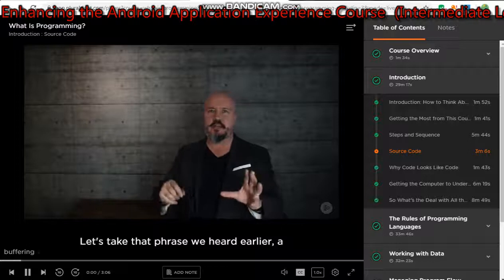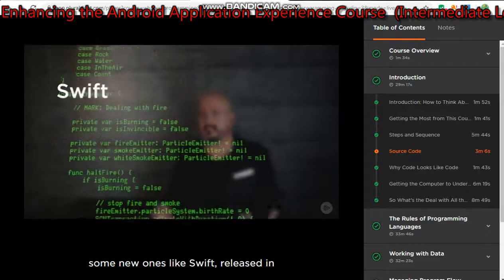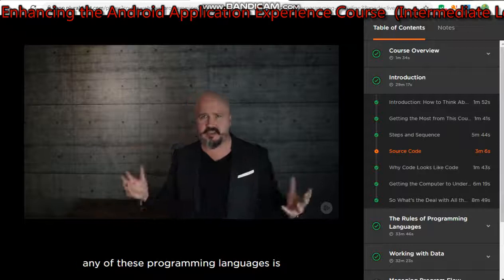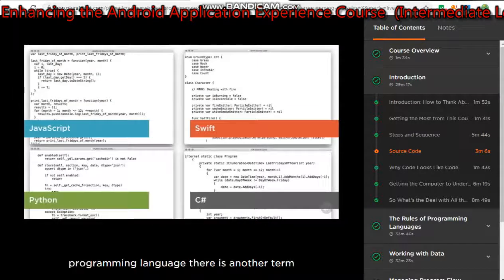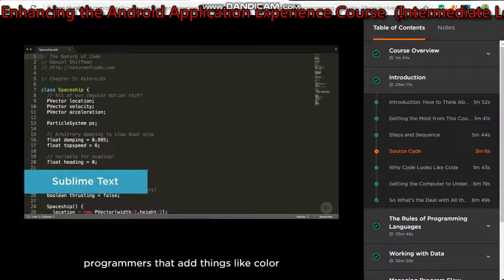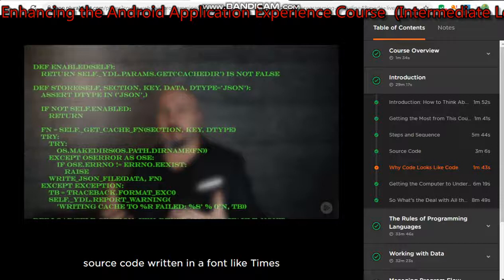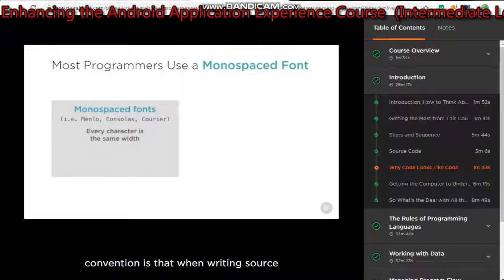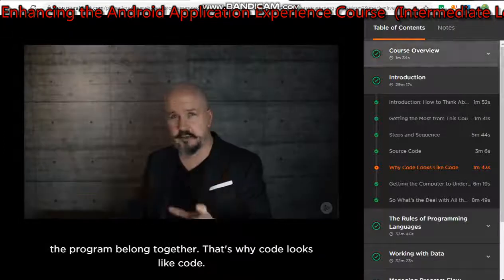What is programming? Introduction Course Episode 2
Learn what is  programming in this  Introduction course